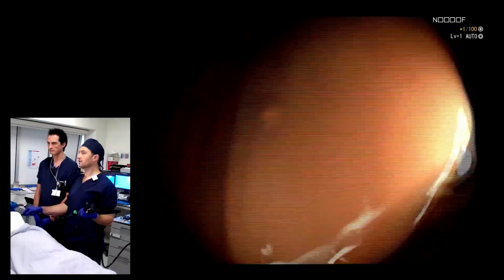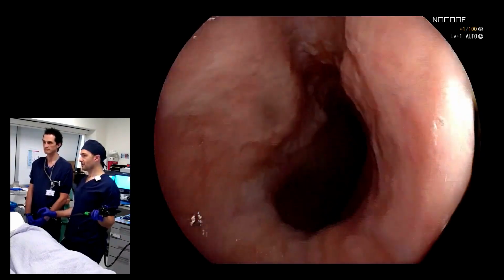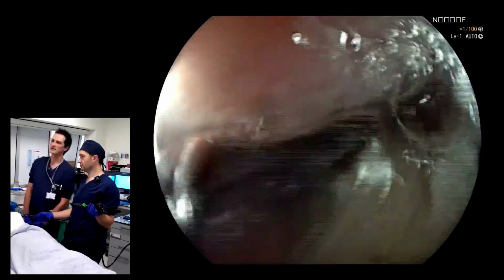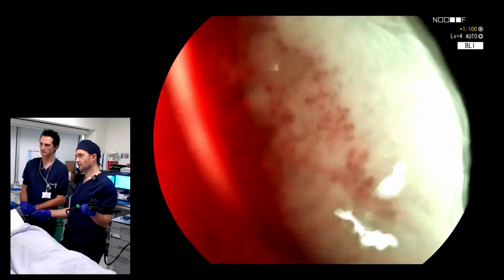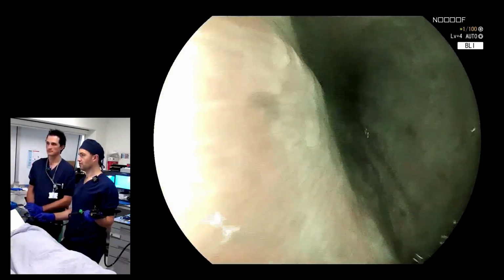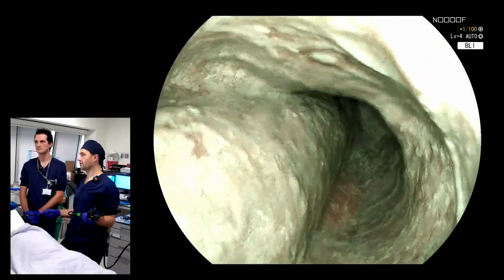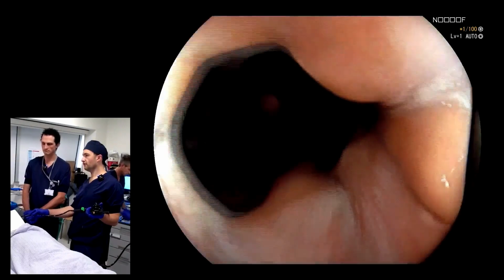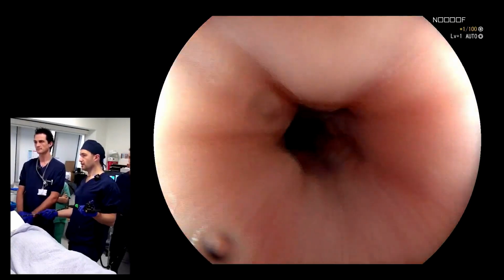Endoscopic Assessment of Achalasia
Achalasia assessment starts with endoscopic imaging techniques that reveal important features. Observations show fluid presence and mucosal abnormalities, indicating fluid stasis in fasting patients. Chronic inflammation and exudate raise cancer risk concerns. Assessments of the sphincter and junction confirm achalasia and previous treatments. The session highlights the need for documenting endoscopic findings for better patient management.

The full video is available at gieqs.com.